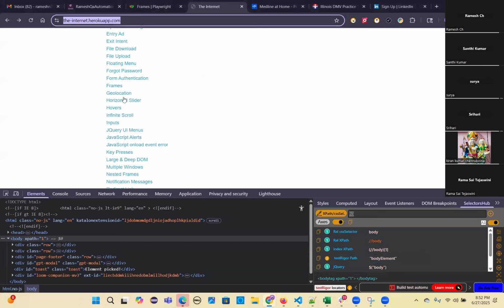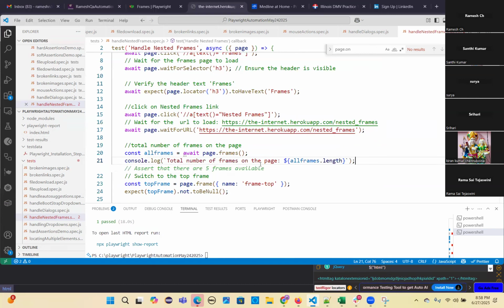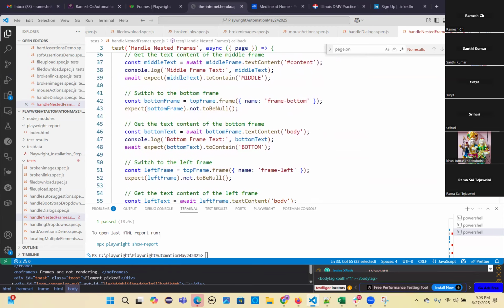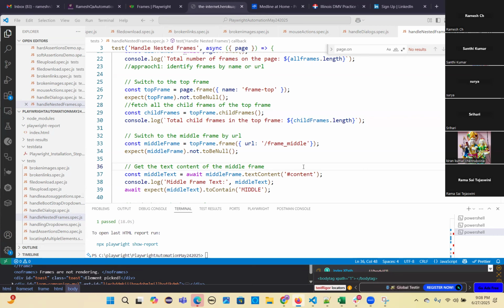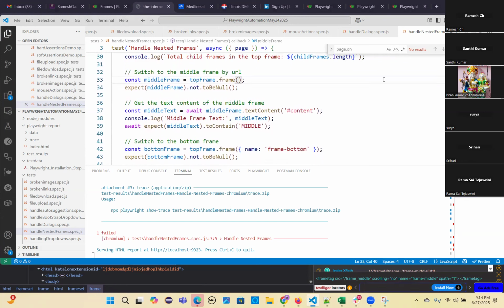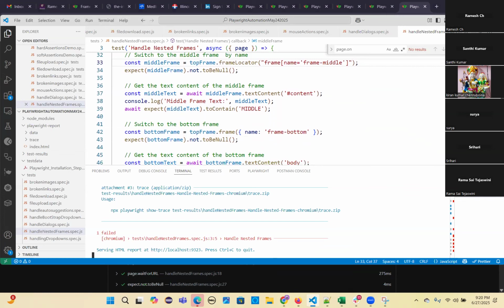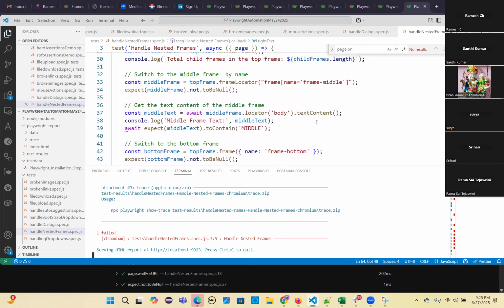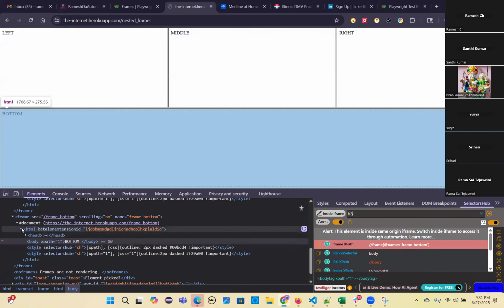Playwright Javascript Handles Frames Program June 27 2025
Playwright Javascript Handles Frames Program